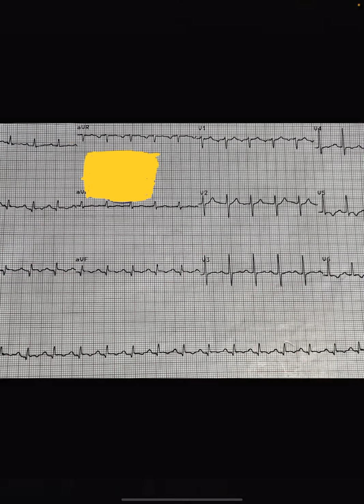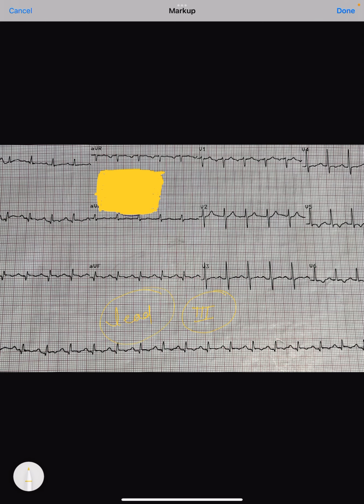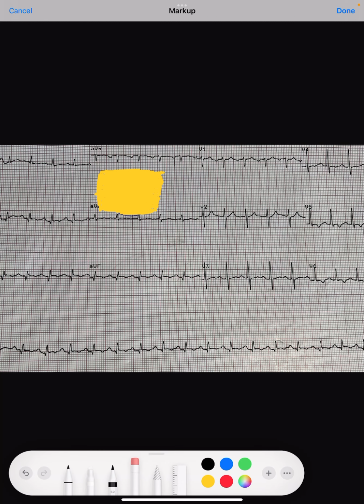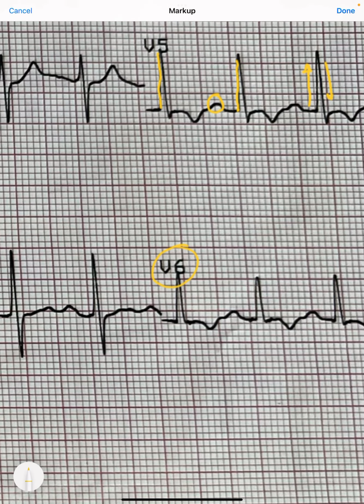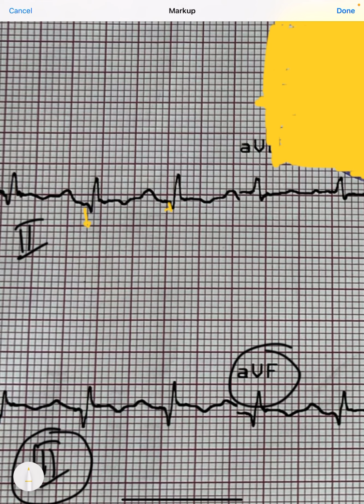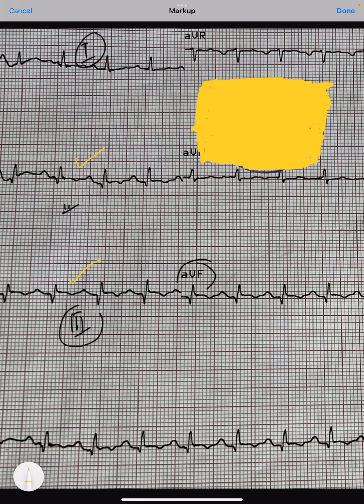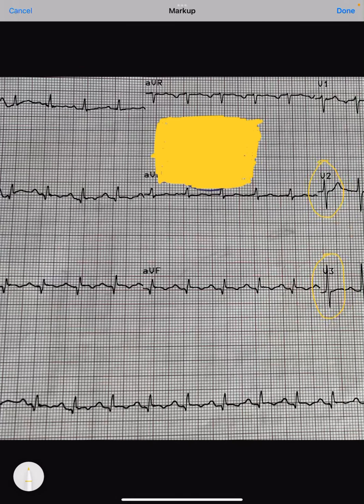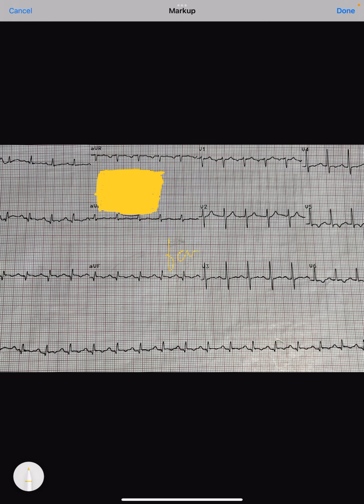ECG 7- Q WAVE-IN DETAIL